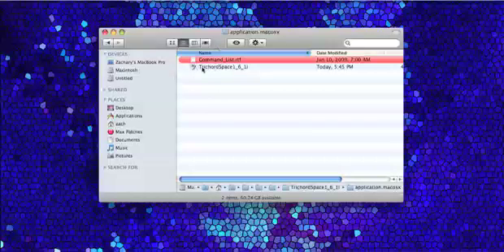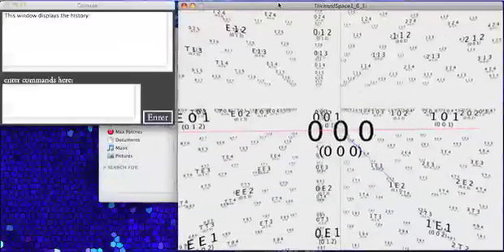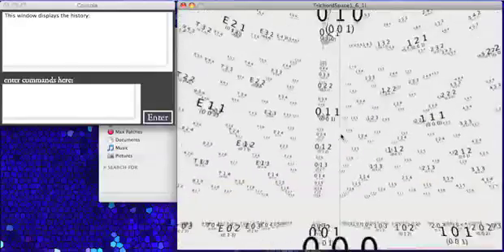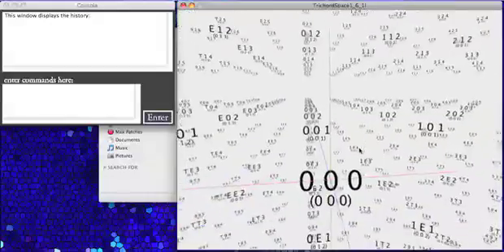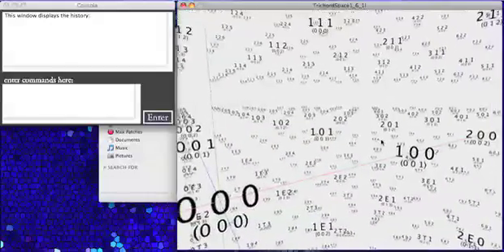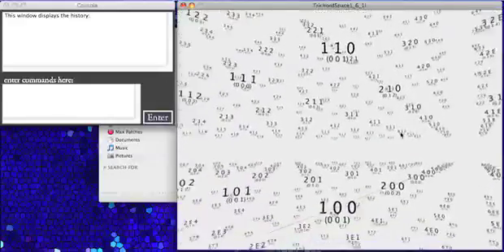TrichordSpace tutorial part 1 - basics